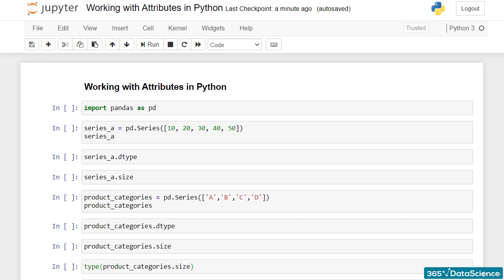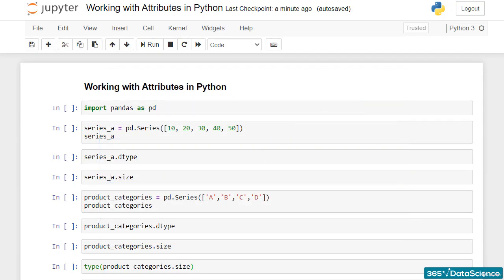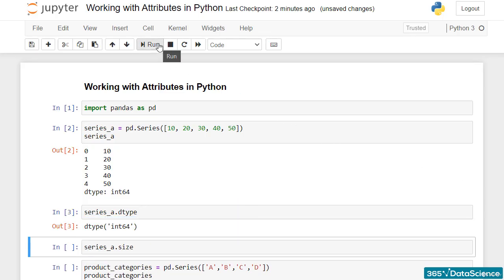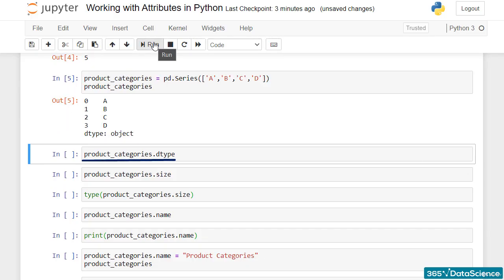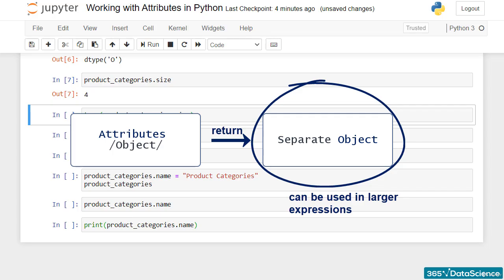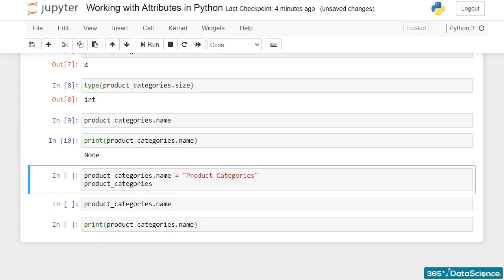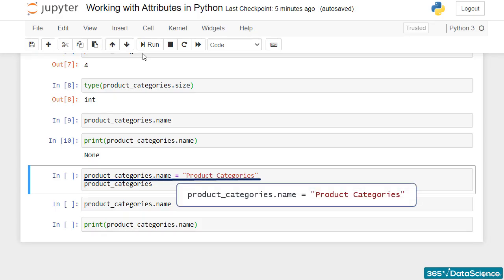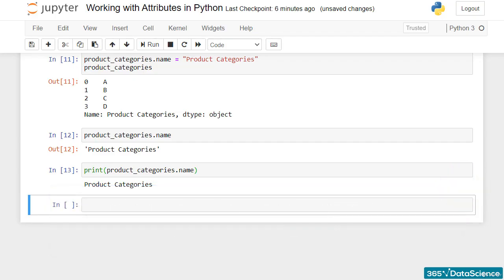004 Working with Attributes in Python